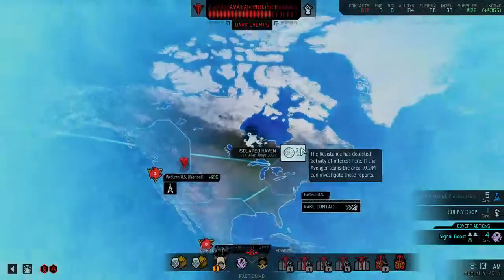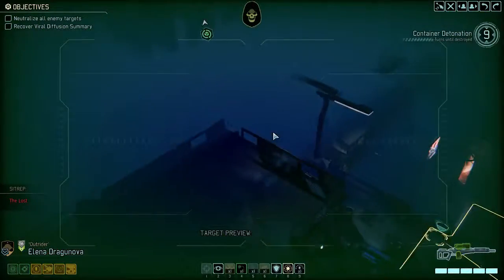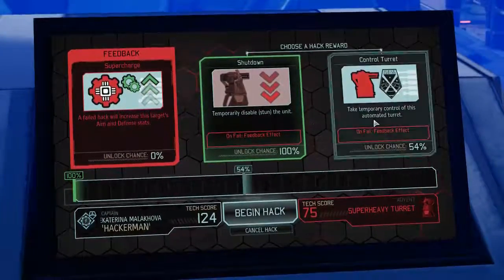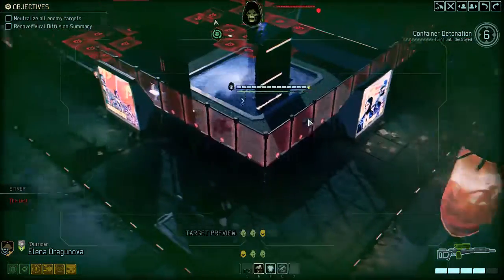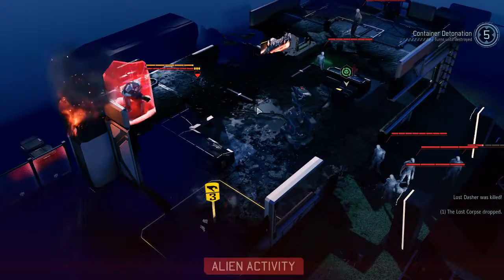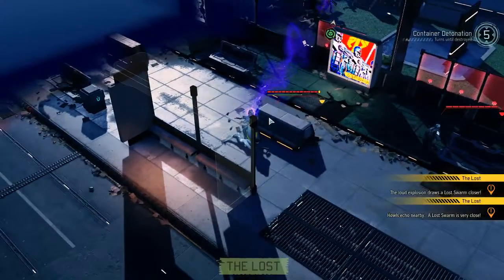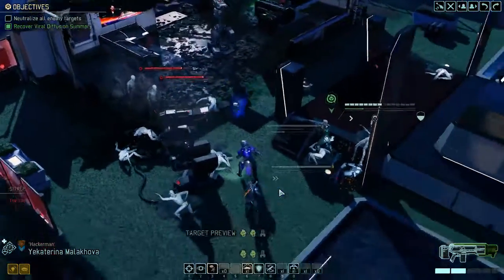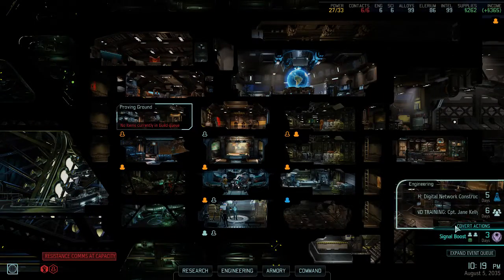int3r4ct plays XCOM 2: War of the Chosen - Part 22: Chicken Walkers?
INSERT STUFF ABOUT THE GAME HERE